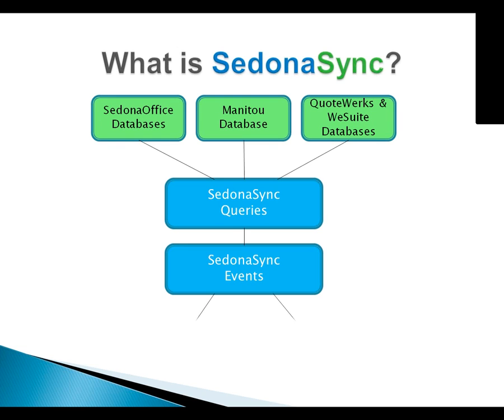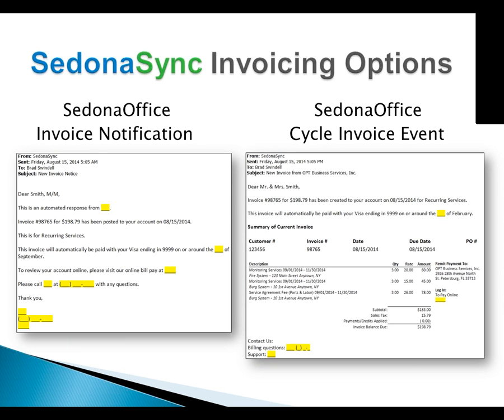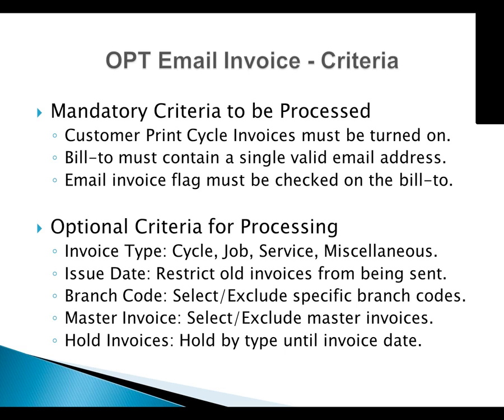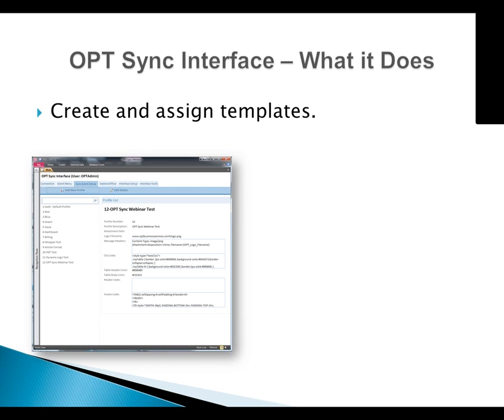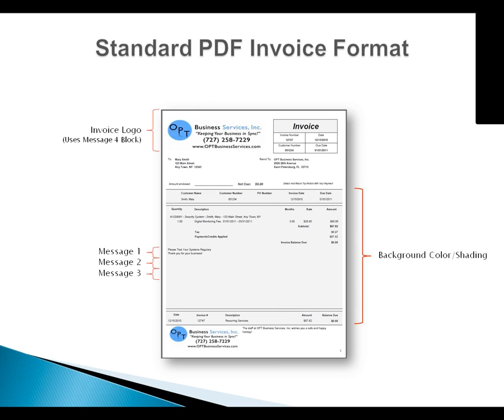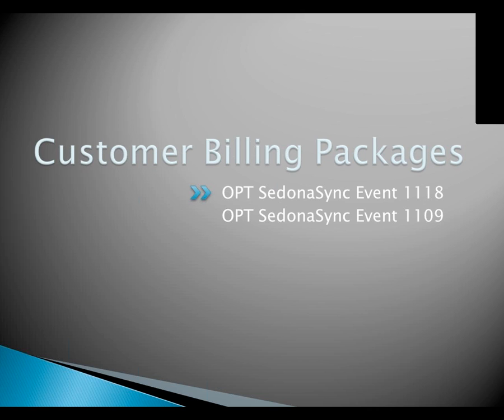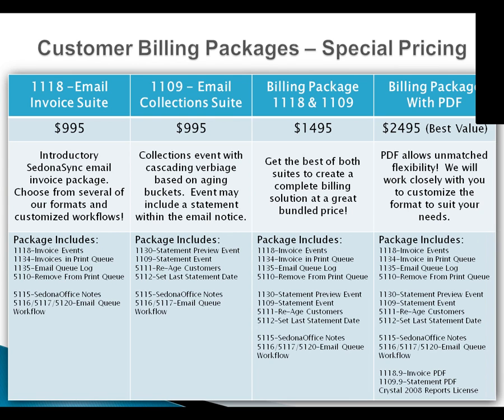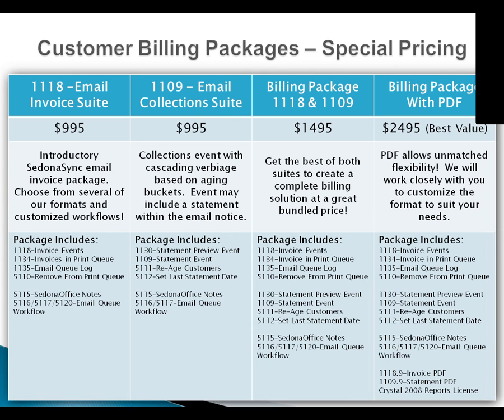OPT SedonaSync Email Invoicing and Statements 8 26 14, 2 02 PM